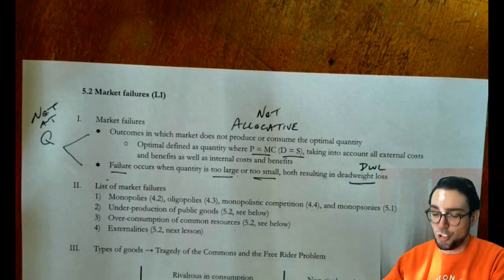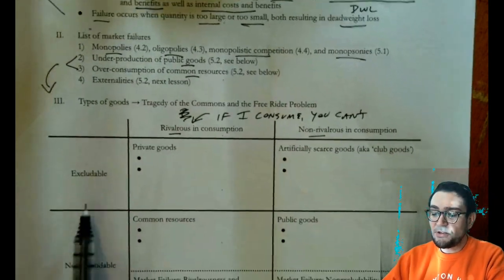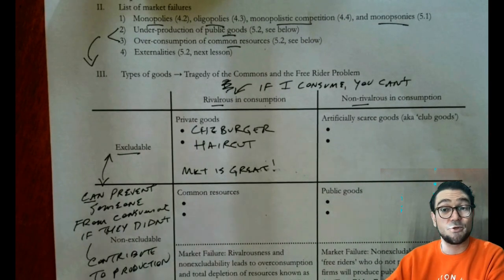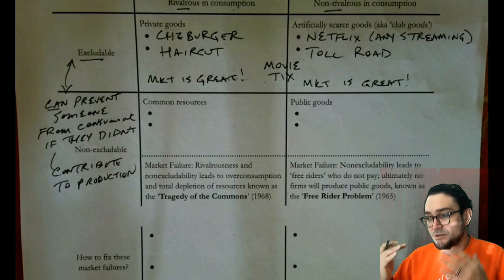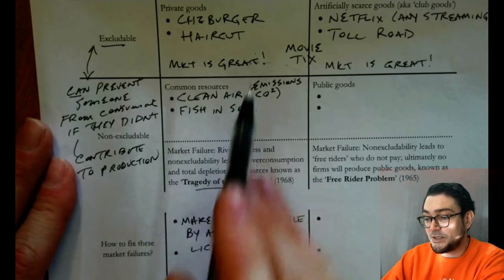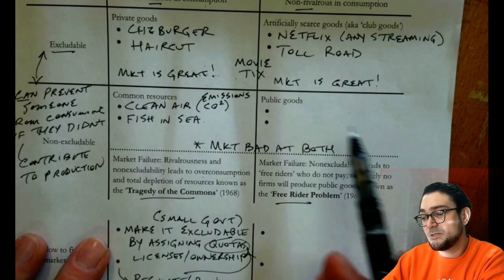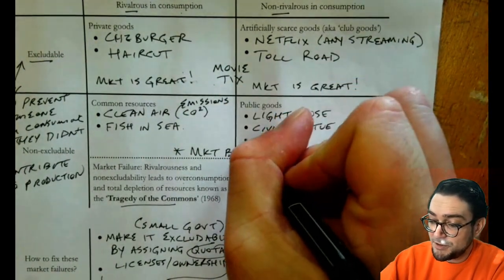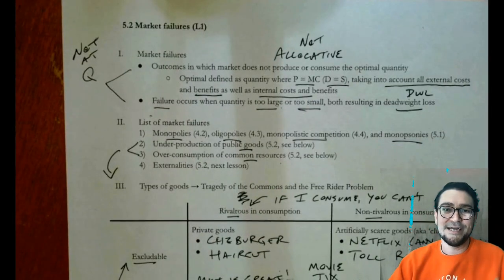5.2 Market failures (L1)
Lecture about market failures in general and about types of goods, including public goods and common resources, and resultant market failures